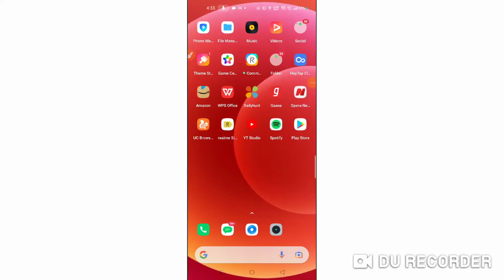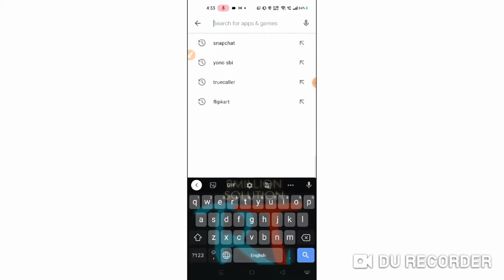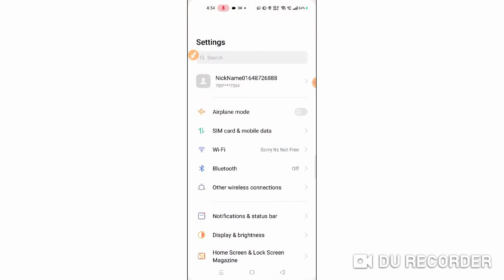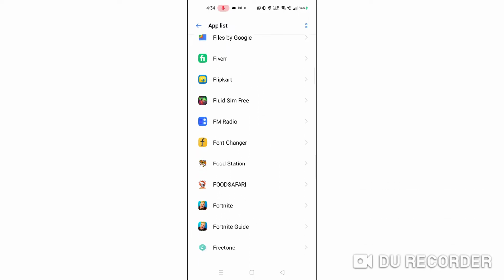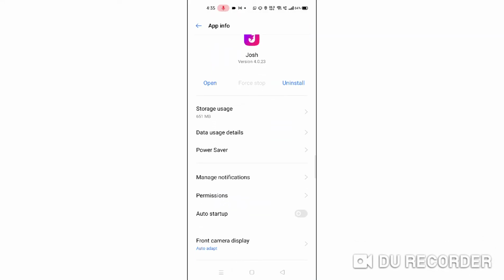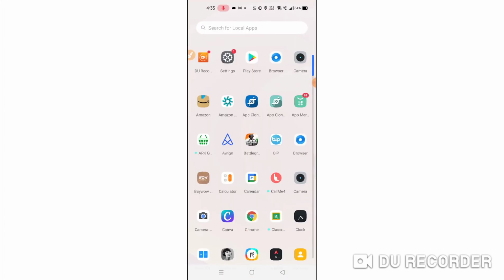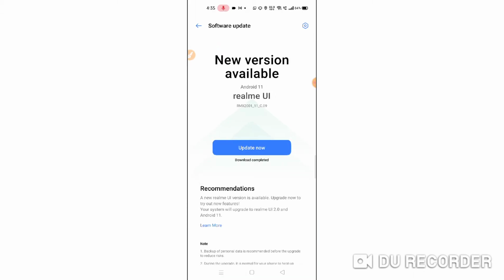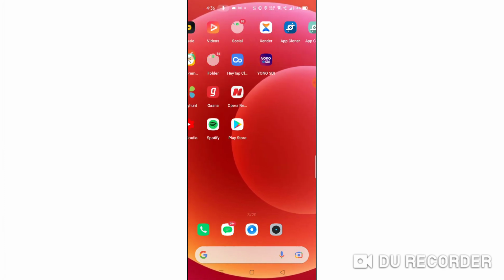How To Fix Josh App Not Working Problem Solved